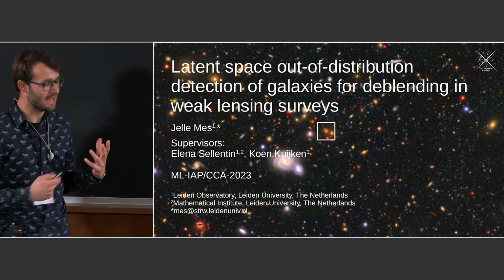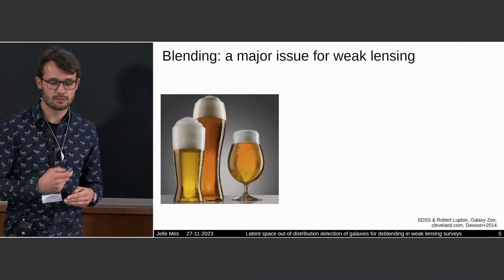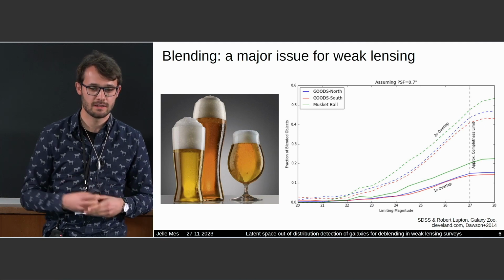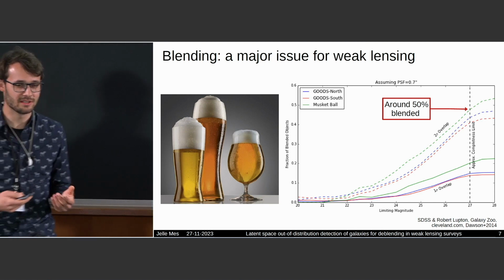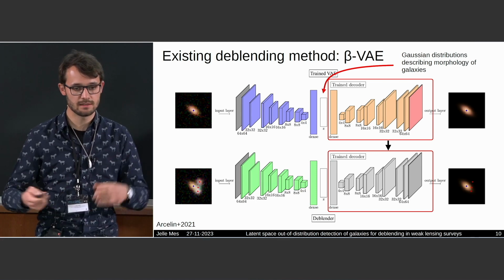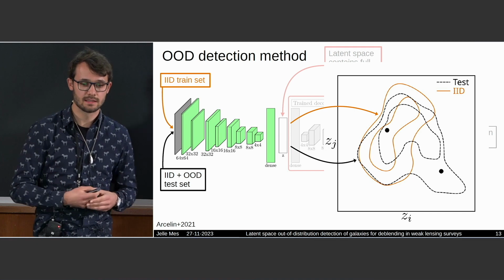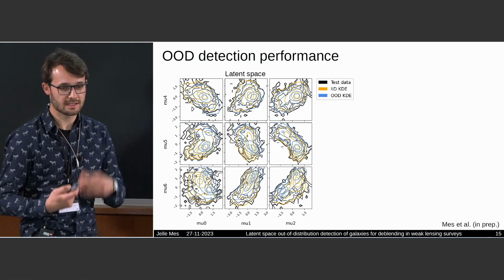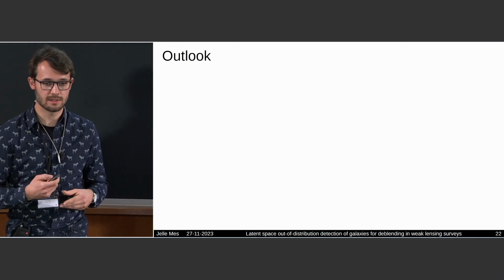Latent space out-of-distribution detection of galaxies for deblending in weak lensing surveys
Latent space out-of-distribution detection of galaxies for deblending in weak lensing surveys (Jelle Mes)

Upcoming photometric surveys such as the Legacy Survey of Space and Time (LSST) will image billions of galaxies, an amount required for extracting the faint weak lensing signal at a large range of cosmological distances. The combination of depth and area coverage of the imagery will be unprecedented ($r \sim 27.5$, $\sim20\,000\,\text{deg}^2$), and processing it will be fraught with many challenges. One of the most pressing issues is the fact that roughly 50% of the galaxies will be “blended”, where its projection on our detectors will overlap with other astronomical objects along the same line of sight. Without appropriate “deblending” algorithms, the blends introduce an unacceptable error on the weak lensing signal.
Several deblending algorithms have emerged up the past years, of which the most promising are based on deep neural networks (DNNs). DNNs are known to be highly sensitive to a difference in the distributions of the training and validation datasets. As the true deblended image of a blend, needed for supervised learning, is in most cases unobtainable due to the line of sight projection, training data has to be generated algorithmically. This training data will by its nature have a limited coverage of the high dimensional space that spans all galaxies that will be observed with the LSST. In other words, many galaxies and blends observed by the LSST will be out of distribution (OOD) and the DNNs will perform poorly on them. We have developed a method to classify blends on being OOD or in-distribution (IID) based on the distribution of an input blend sample in the latent space of a $\beta$-VAE, compared to the latent space distribution of the training sample. We will present the results of the OOD flagging, demonstrating that the latent space is indeed a useful tool for identifying OOD samples. Furthermore, we will discuss the ensuing reduction on the error of shear and photometry measurements when rejecting OOD samples for the weak lensing analysis.
Though core components of our method build on an existing deblending algorithm by Arcelin et al. (2021), the addition of this successful OOD detection technique is essential for its proper functioning on future LSST imagery. The blends flagged as OOD can, in future pipelines, be separated from the IID blends to prevent contamination of the weak lensing signal or be deblended with a method specifically tuned to OOD blends.